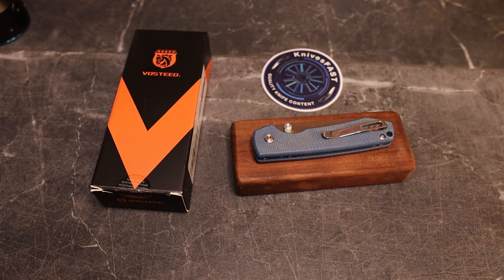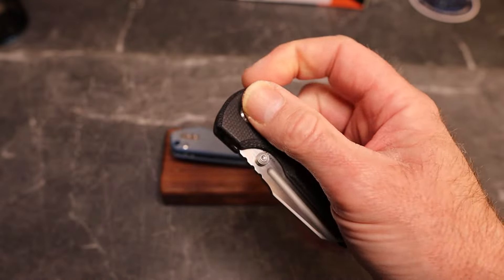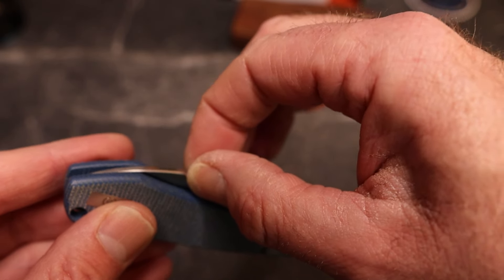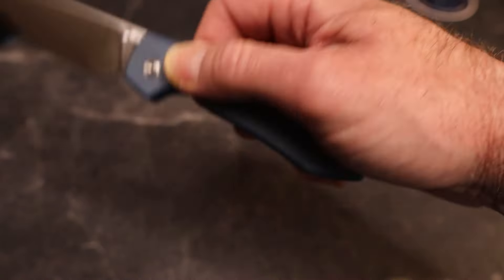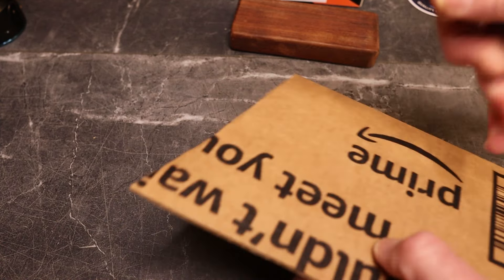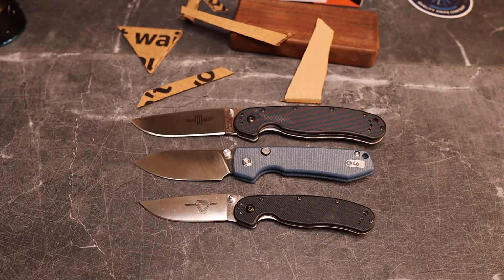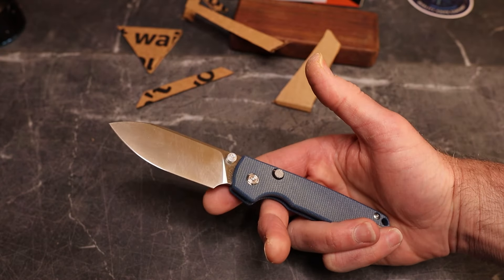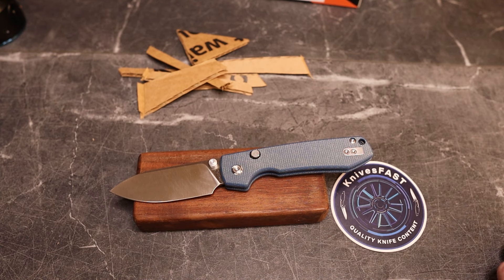The Vosteed Raccoon got a HUGE Upgrade! This is Great!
This is my review of the Vosteed Raccoon top liner lock! This is so good. Check it out below.